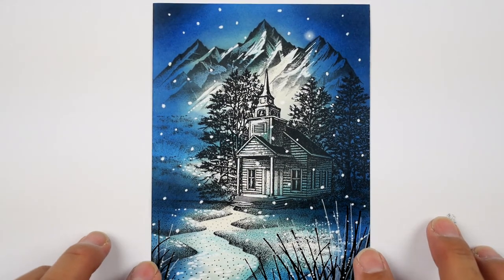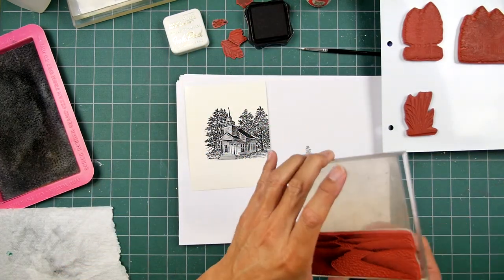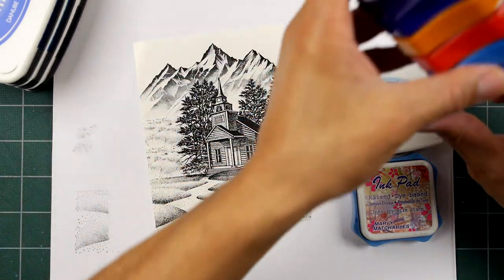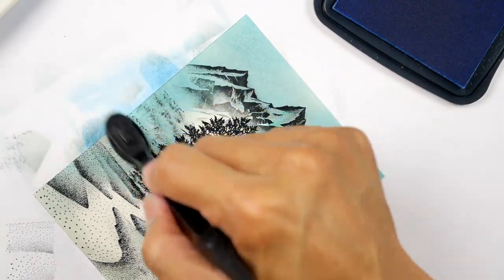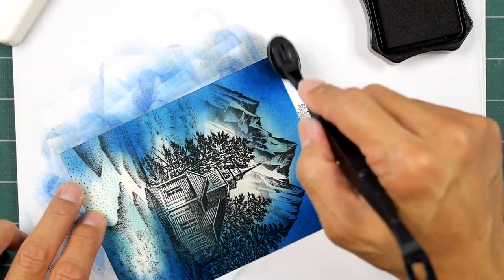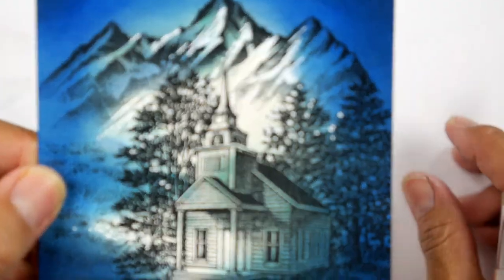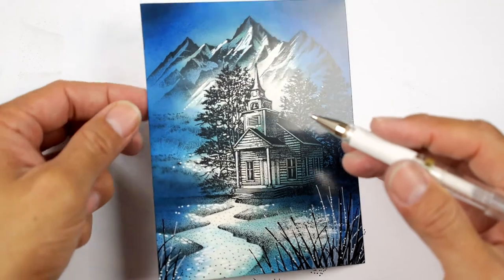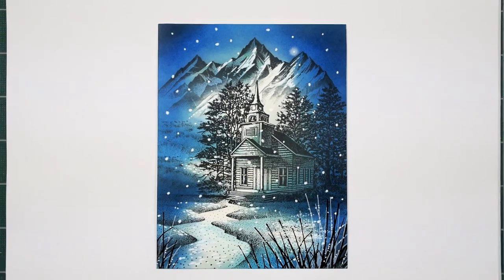Stampscapes 101: Video 229. Stamp-Along #14. Snow Chapel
Let's have some fun in another stamp-along using Nature Set #7 using a simple color scheme of a range of blue tones and finished off with white gel pen embellishments.

Original: Dye based ink applied on 4.25" x 5.5" glossy cardstock using Colorbox Stylus Tool with the white oval tip.  Uniball 1.0 white gel pen.